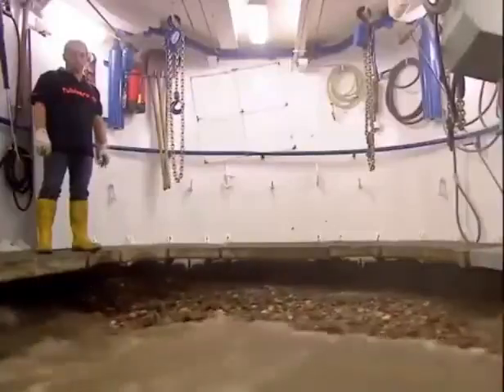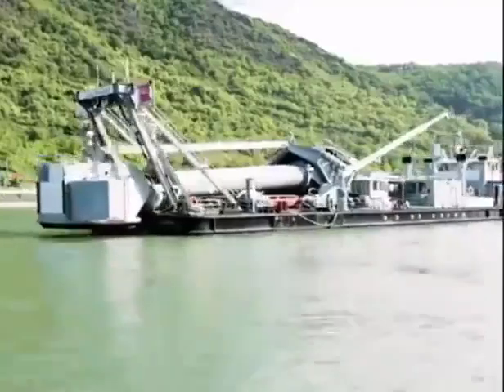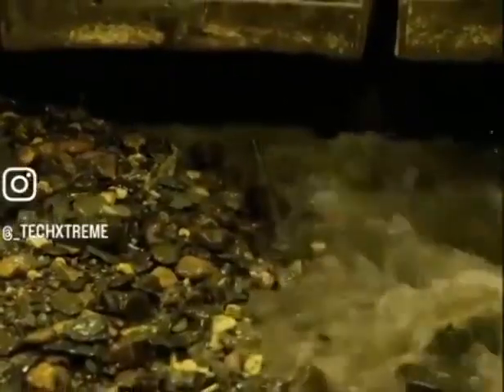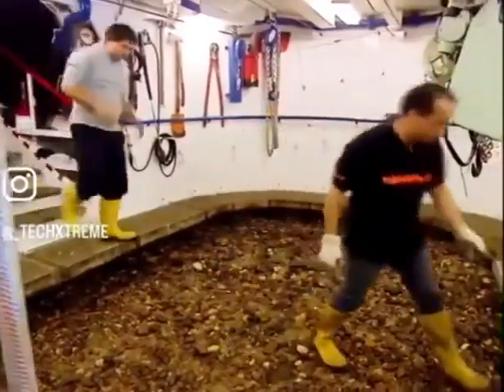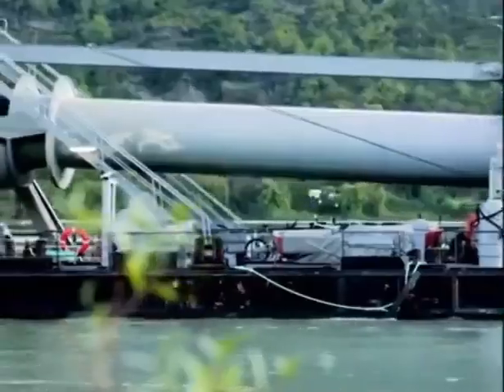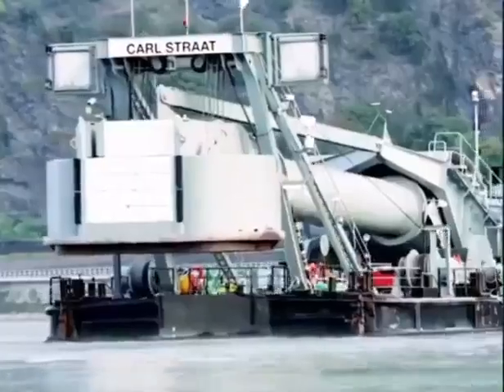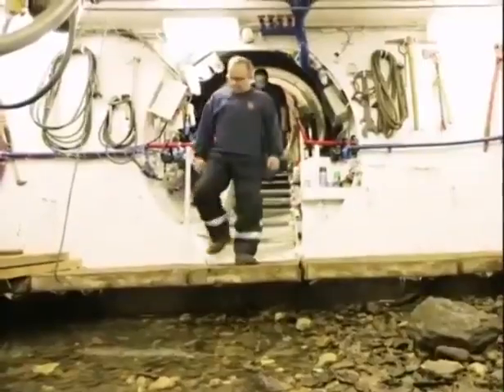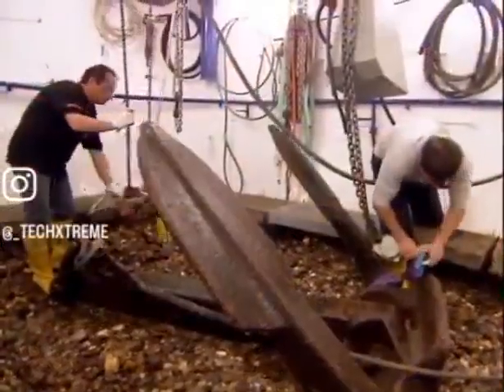The Diving Bell Tech